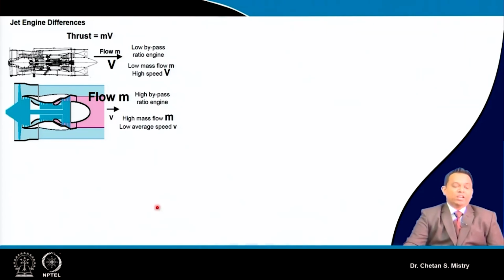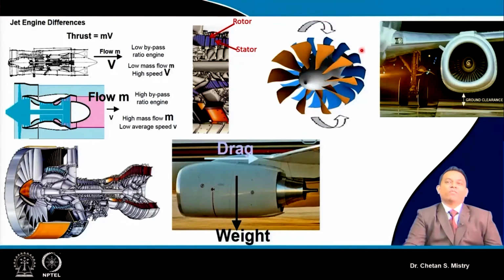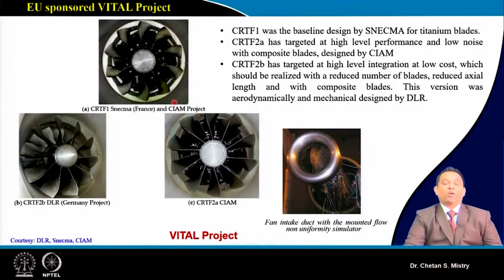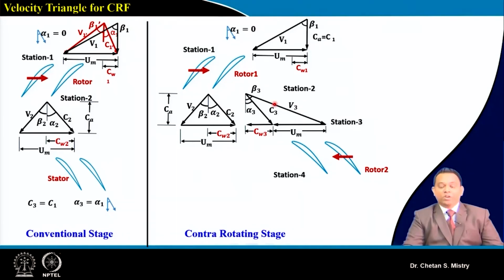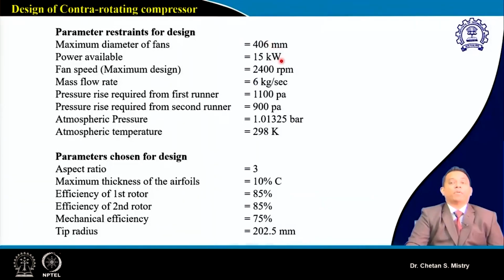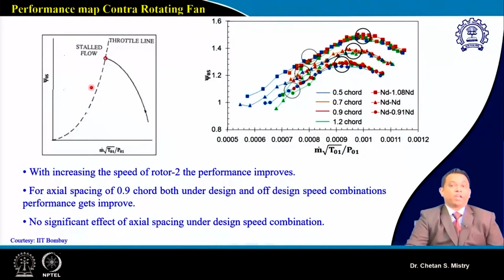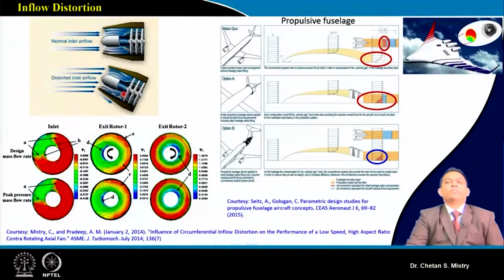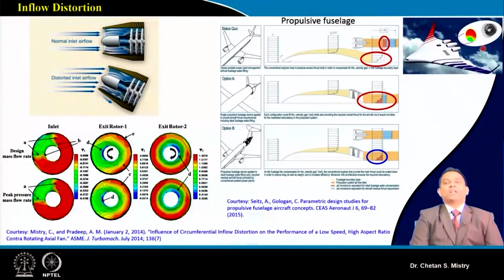Lec43: Design of Low Speed Contra rotating Fan